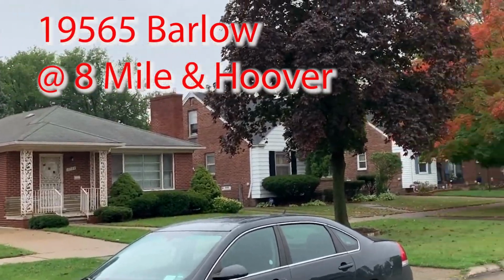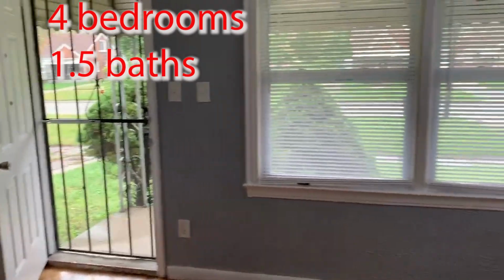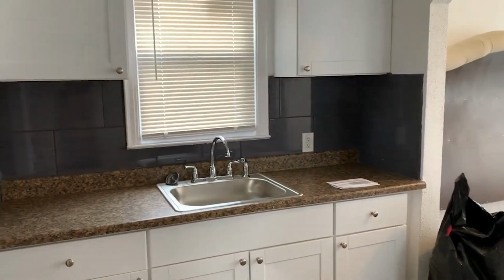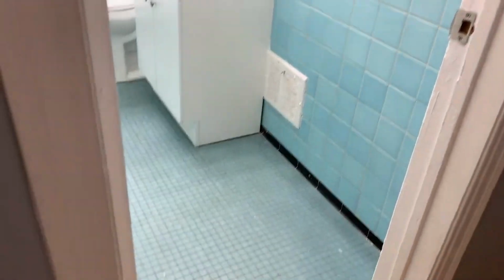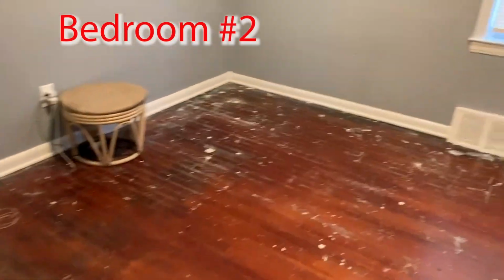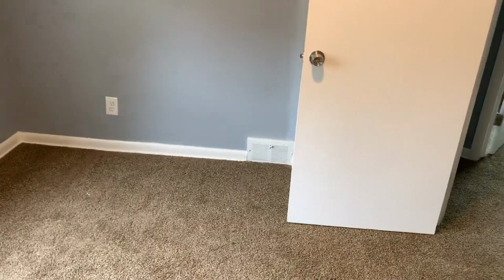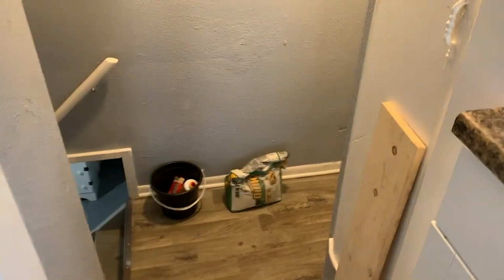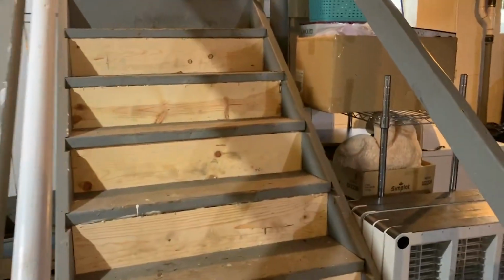Detroit For Rent 19565 Barlow 4 Bedrooms East Side Section 8 Only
Looking for a Section 8 renter with good rental history and able to pay a security deposit.  Rental price is dependent on voucher.  Must have a 4 or more bedroom voucher.

Application fee is $25.  I start with a free soft check to see if we look to be a good match.

If you are qualified, I'm asking for $500 as a holding fee.  This lets you know I've taken it off the market while we do the paperwork and inspection process.  Our contract about the $500 protects you if for some reason we cannot let you move in.  It's what you can show a judge.  But we always have passed an inspection.  I would give it back easily if something happened.  It also is money to cover any gap time between passing the inspection and when Section 8 is willing to pay rent.  It becomes prorated rent.  It protects me as well that you will indeed move in on move-in day or I'll keep the money.  Once you are in the house, we can apply that $500 to your rental portion due.

*Section 8 Tenant Placement
*Training you to find your own Section 8 Tenant
*Training you how to screen tenants
*Training you how to get through the Detroit Certificate of Compliance most cost effectively
*One-on-one calls with me

Boots on the Ground Consulting with Pat:
*Investor inspection
*First Section 8 inspection preparation
*Solutions regarding your renovation
*Property drive-by
*Estimate of turnover cost you can expect

We only sell a couple of houses a month.  This is step 1 to join our waiting list.

About our company:
Great Day Property Management buys houses in Detroit, renovates them to high standards that will pass city and Section 8 inspections, places deserving tenants, then flips the houses to investors from all over the country and the world.  We then guide you to manage the house yourself or we can refer you to a preferred property manager.

To Tenants:
Please check my website for rental qualifications, available properties, and a rental application